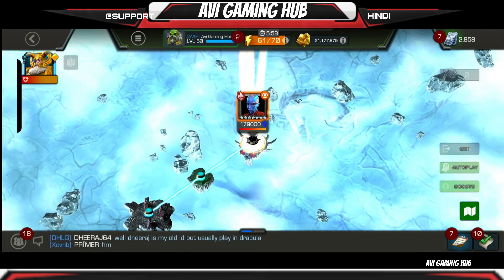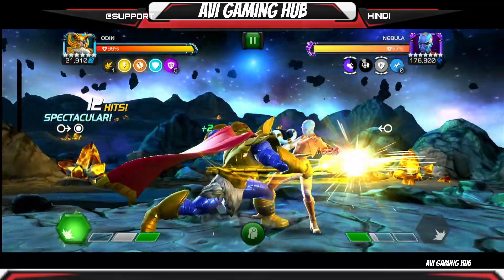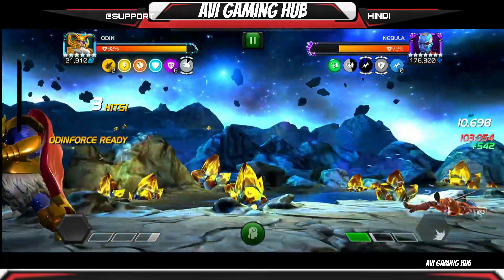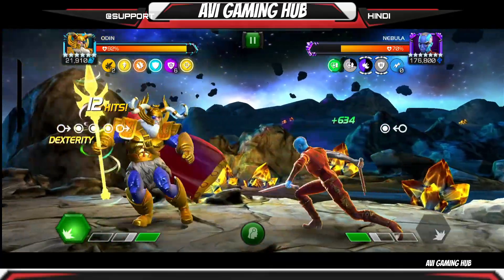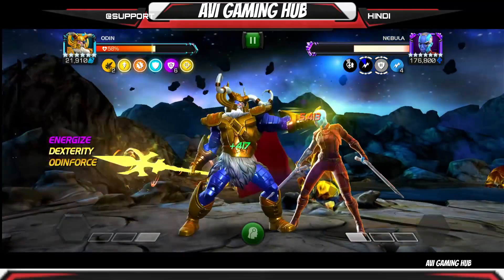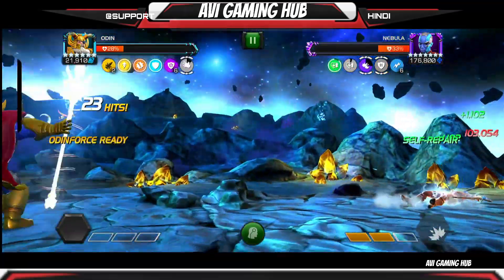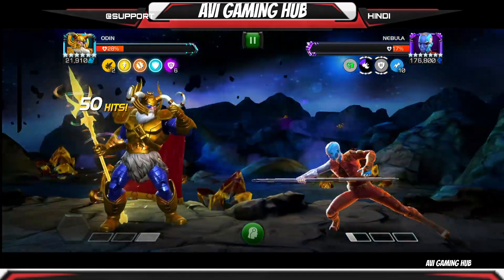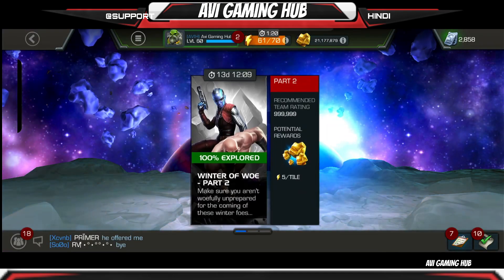Winter of Woe part -2 Metal God Objectives| Best counter | Marvel Contest of Champions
Welcome to our gaming channel! In this video, we bring you the best hidden facts about the popular mobile game Marvel Contest of Champions (MCOC) in Hindi. Join us as we dive deep into the world of MCOC and uncover fascinating facts that you may have missed. Expand your knowledge and become an even better player. Let's get started on this thrilling journey together!
GUYS IF YOU WANT TO SUPPORT ME ITS MY UPI ID - 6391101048@hdfcbank
ACT BOSS VIDEOS SOME ARE IN ENGLISH AND SOME IN HINDI BUT I HOPE SAMAJ AAYEGA AAP LOGO KO.